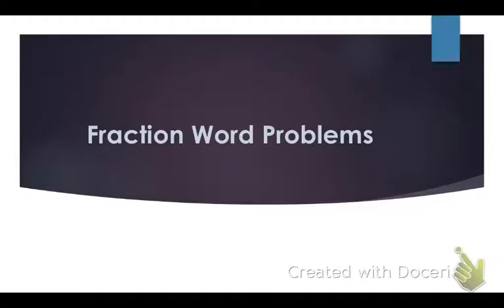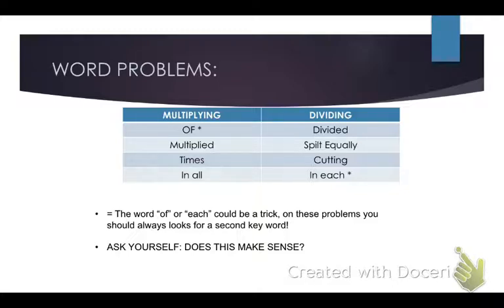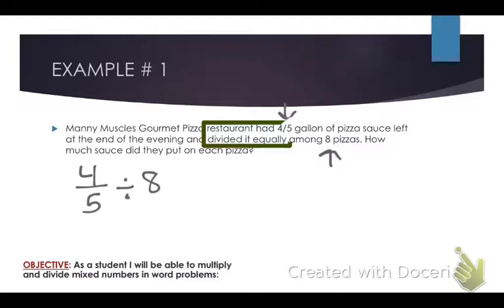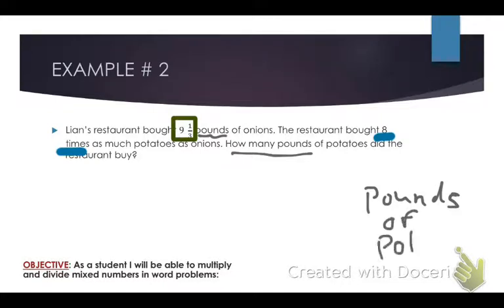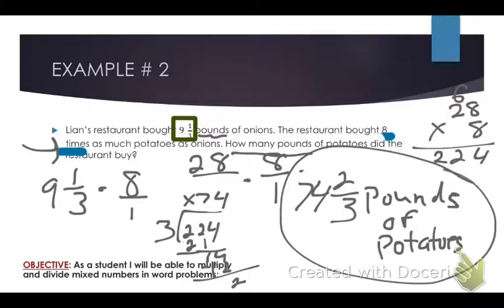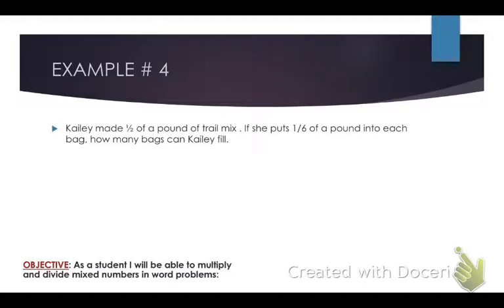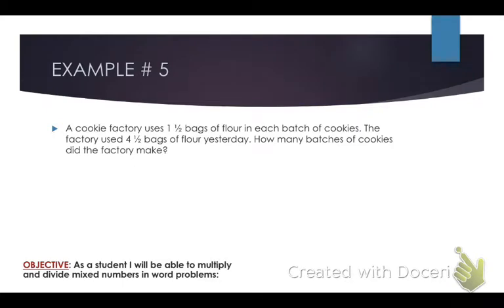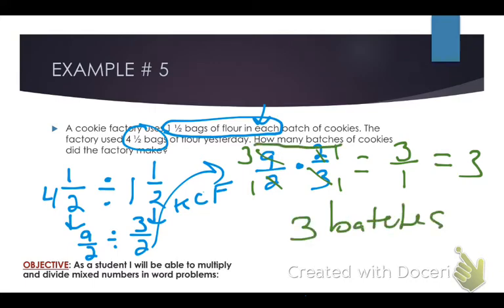Fraction Word Problems